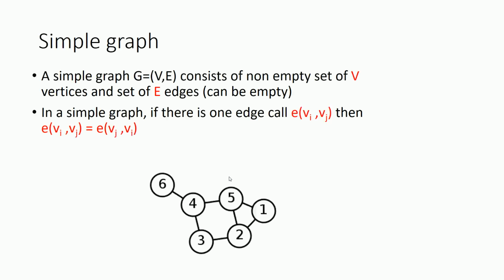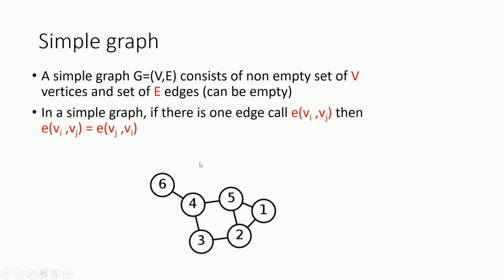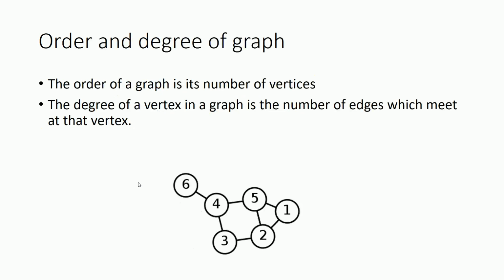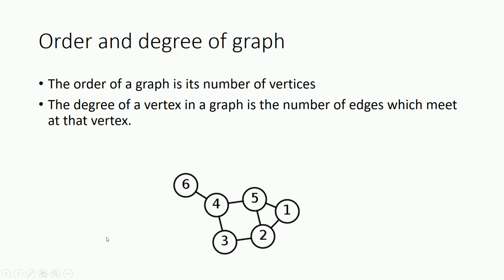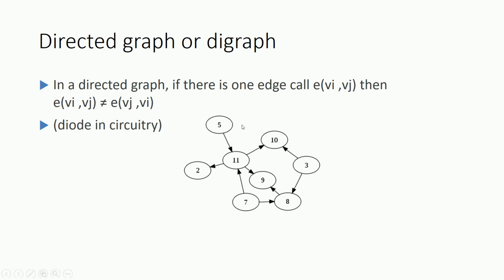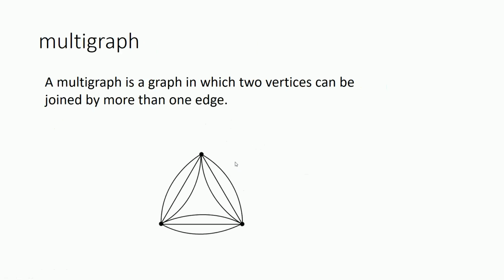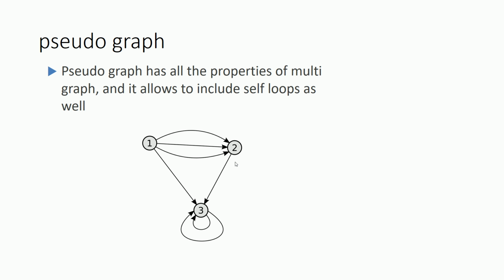Graph Theory : 2. Some useful terms part 1